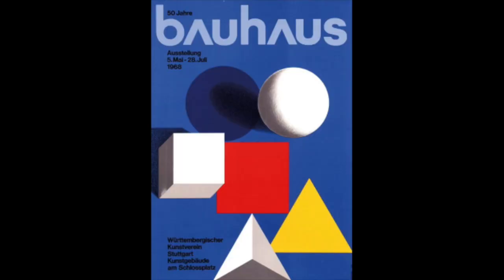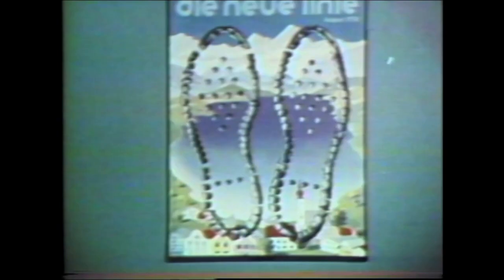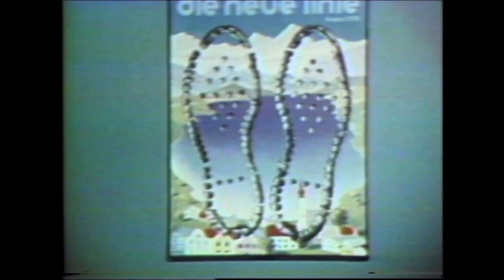Benjamin Martin MRA film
This video is about herbert Bayer